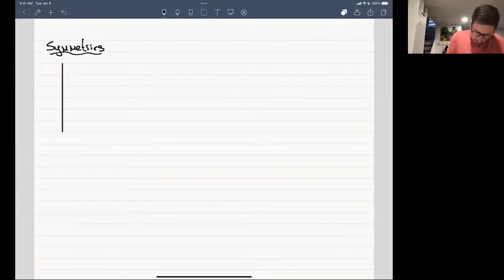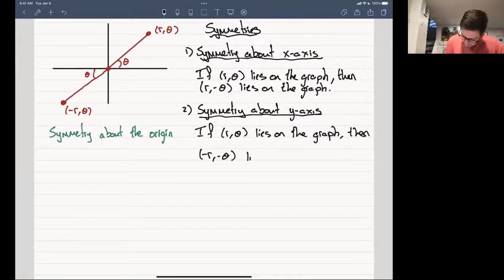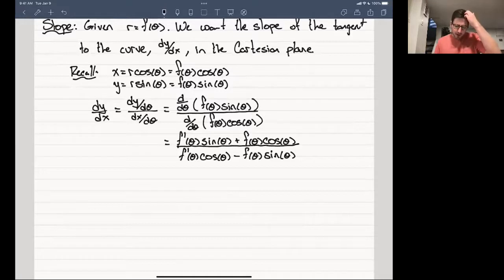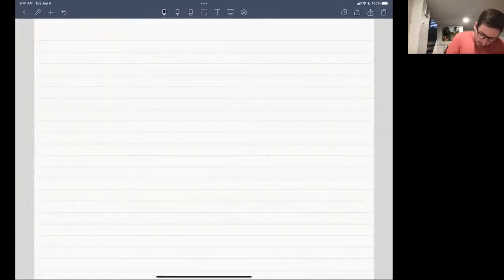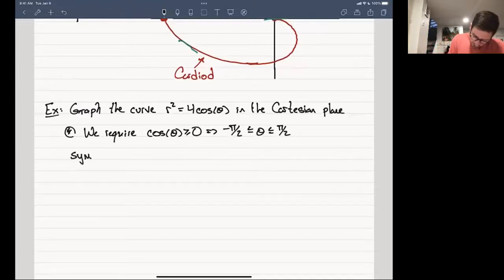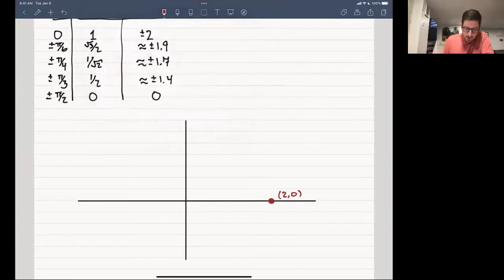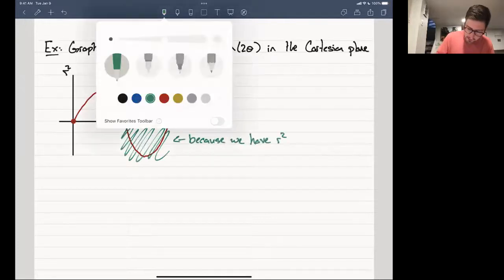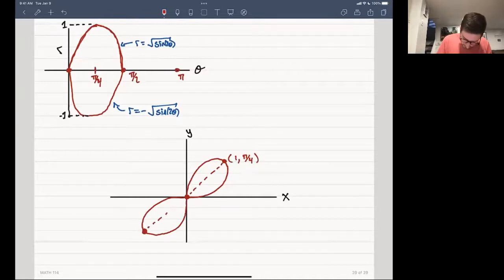Graphing Polar Coordinate Equations - Analytic Geometry and Calculus II | Lecture 60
We continue our discussion of polar coordinates by showing how to graph curves defined in terms of radial and angular variables. We particularly focus on radial components parametrized in terms of the angular variable, leading to an extension of the previously discussed parametrized curves. We explain how to exploit symmetries and find slopes of tangents vectors to aid and simplify the curve sketching process. Three major sketching examples are undertaken in full details that demonstrate these ideas.